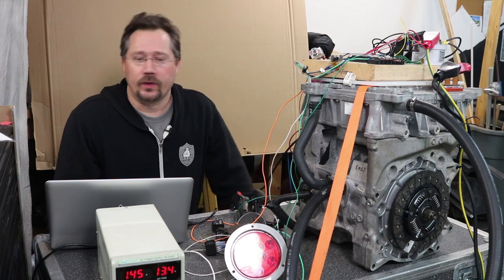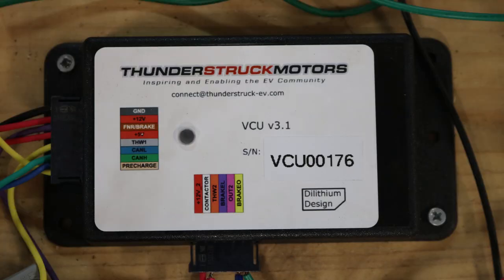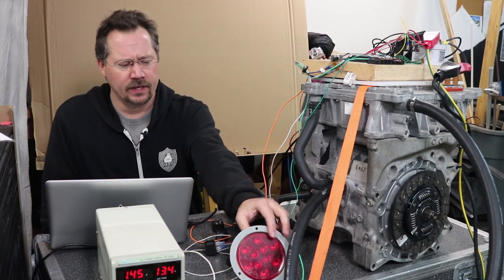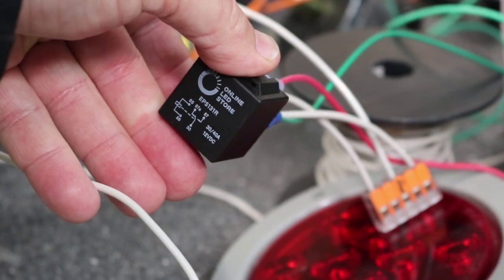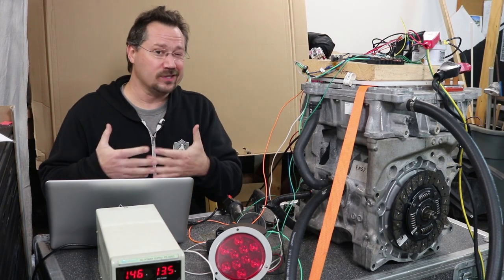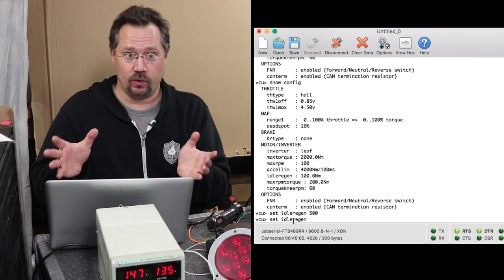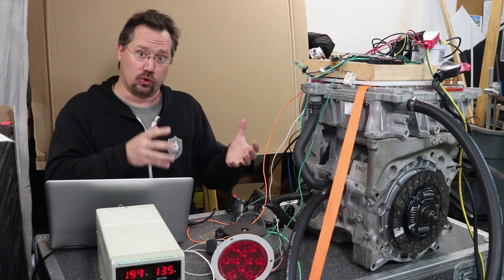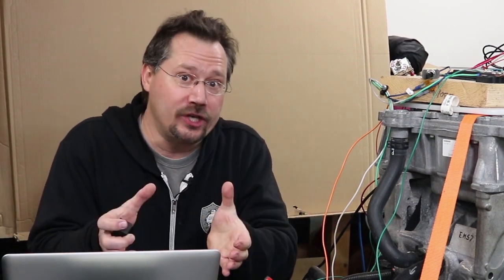Nissan Leaf Motor - Regenerative Brake Lights - How to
I wire up a brake light to activate from the Leaf Motor when performing regenerative braking.

This setup is using the Thunderstruck Vehicle Control Unit.

I used just a typical automotive relay for this project.
Automotive Relays
Microcontroller Relays
Wago Lever Nuts (Best things for DIY'er EVER!)
LED Tail/Brake Lights